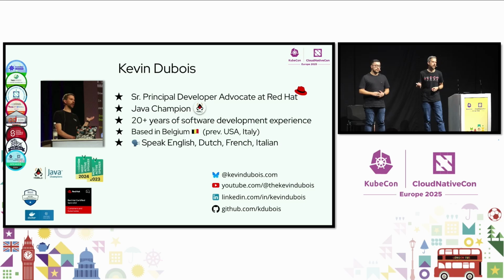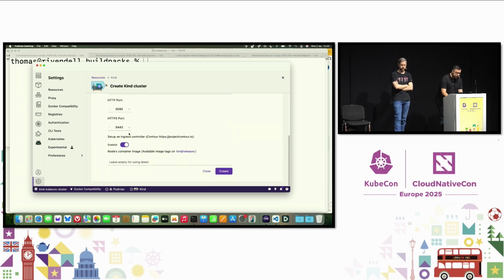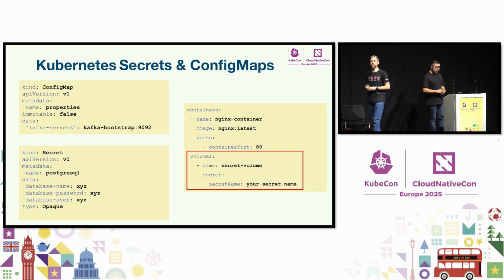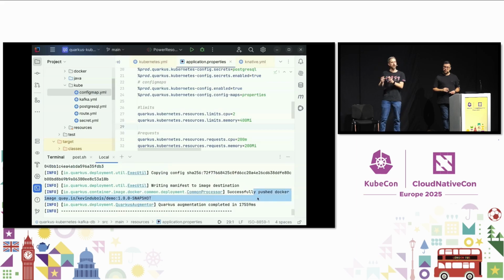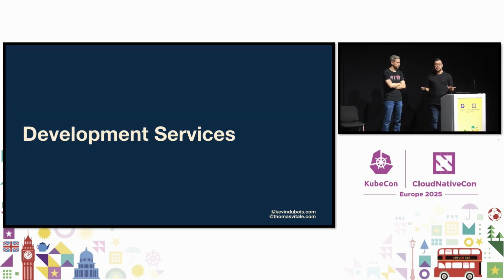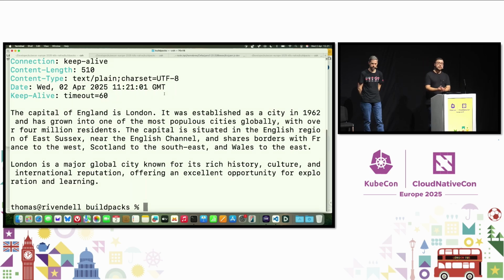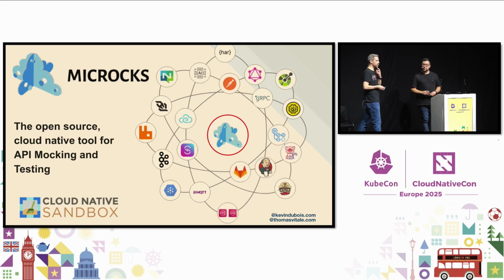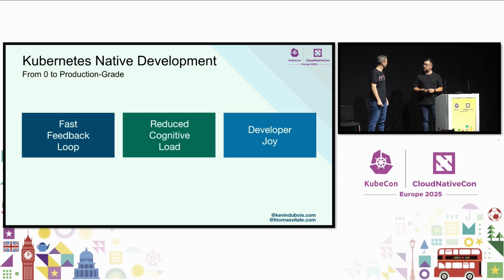From 0 To Production-Grade With Kubernetes Native Development - Thomas Vitale & Kevin Dubois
From 0 To Production-Grade With Kubernetes Native Development - Thomas Vitale, Systematic & Kevin Dubois, Red Hat

This session will give you an overview of cloud native fundamentals from a Java developer’s perspective. You will learn step-by-step how to get your application to production on Kubernetes without sacrificing your developer experience.

Kevin and Thomas will cover:
- Building and deploying containers easily, featuring Buildpacks, Podman, and Knative.
- Optimizing your application’s performance in cloud native and serverless environments.
- Coding and testing cloud native Java applications with Podman Desktop and Microcks.
- Enabling observability for your cloud native applications using OpenTelemetry to pinpoint errors and performance issues in production.
- Integrating with other services using Kubernetes Service Bindings.

This session will help you develop better cloud-native Java applications, including a comprehensive understanding of the development and operational perspectives in a Kubernetes environment.